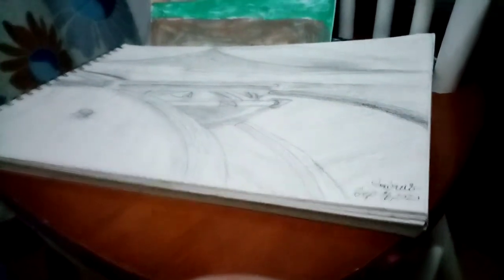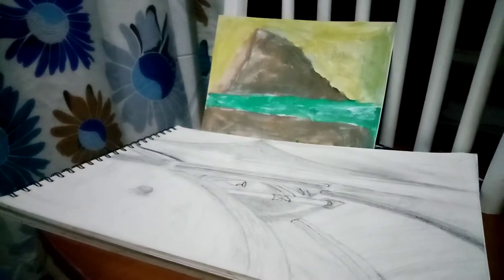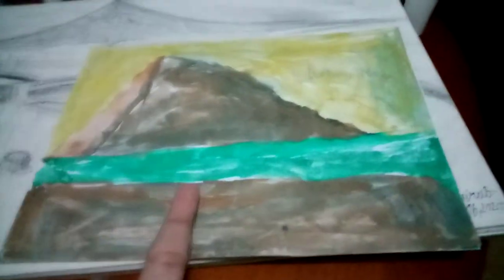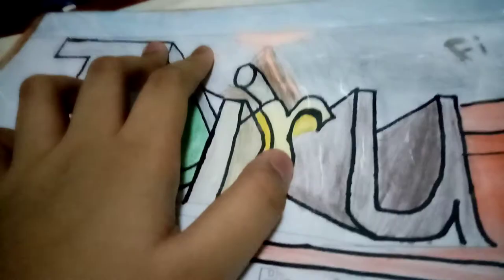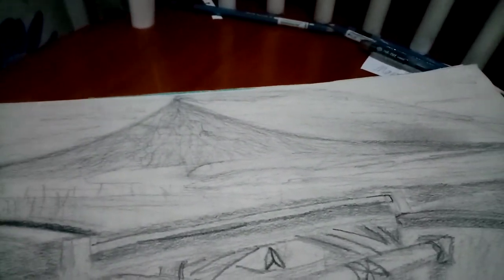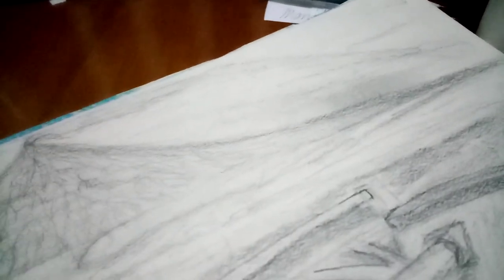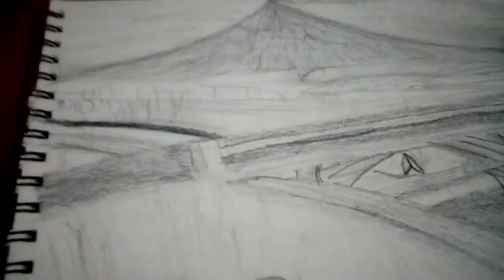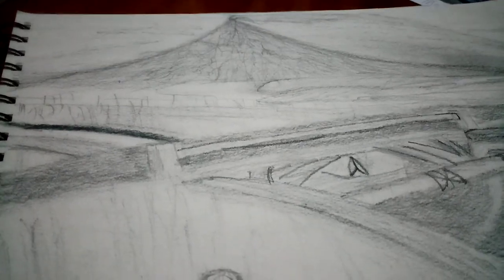My Mayon volcano drawings from 2016 to 2020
That's my Mayon volcano drawings in this video.